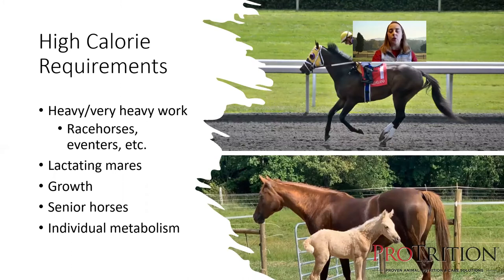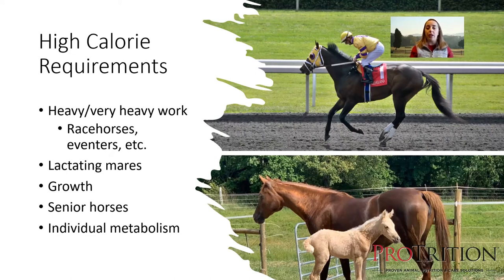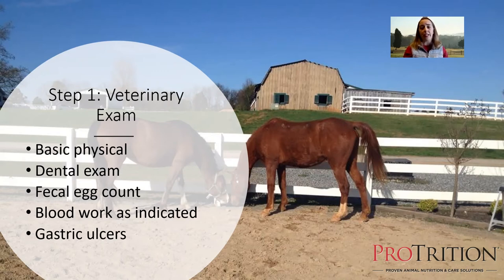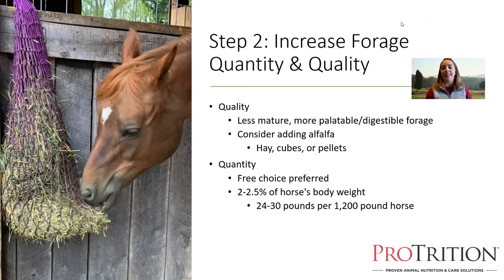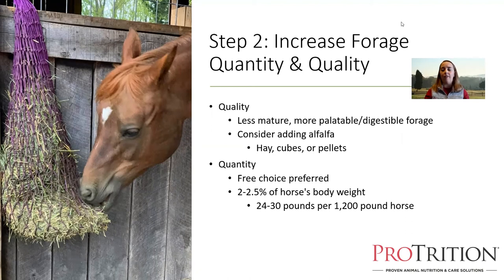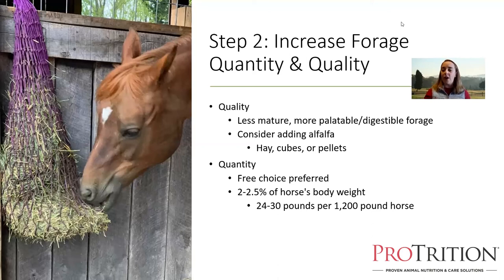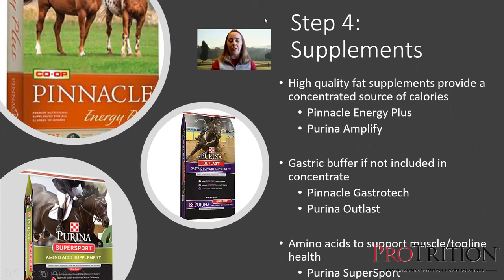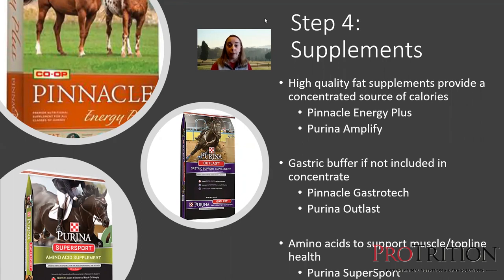Equine Essentials: Feeding Hard Keepers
Tune in to hear ProTrition Equine Specialist Grey Parks discussing how to feed hard keepers.🐴